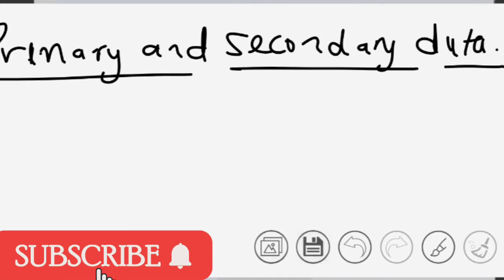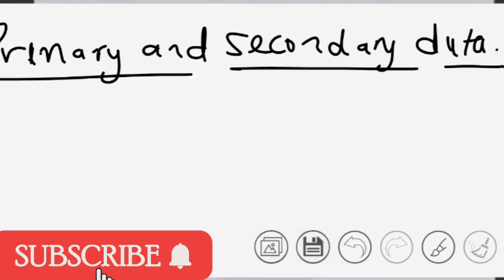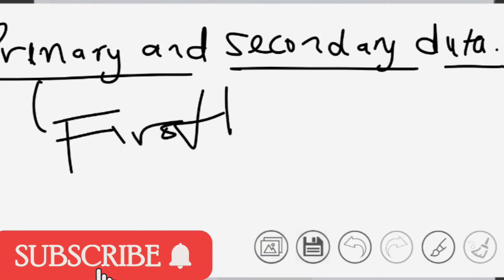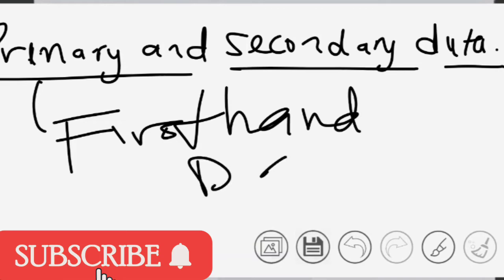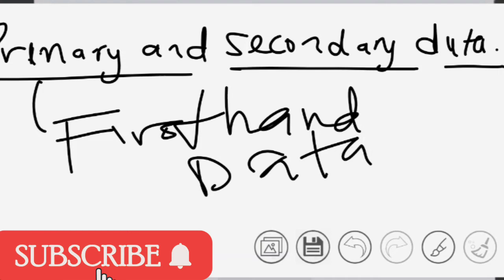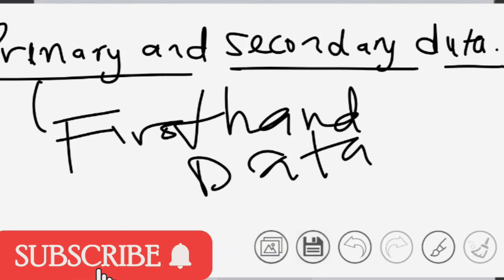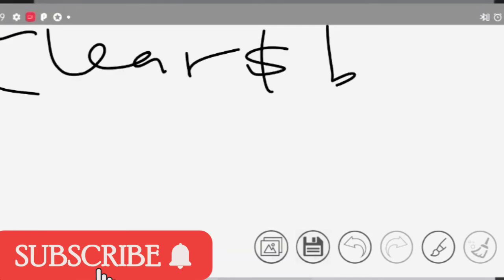Primary and Secondary Data.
This video gives a succinct explanation on what primary and secondary data are. Enjoy!!!